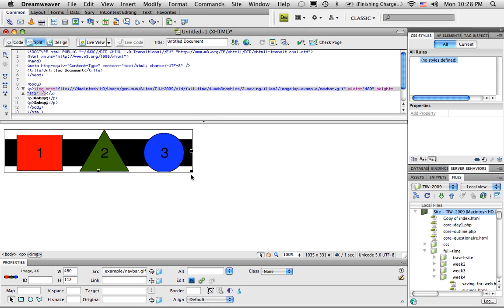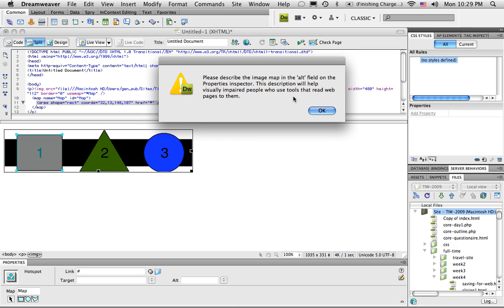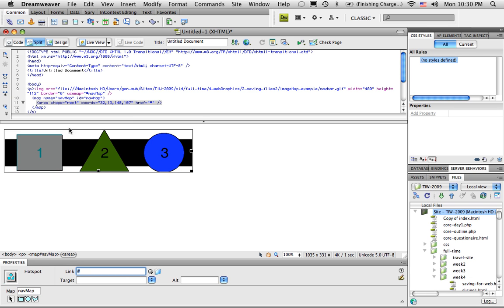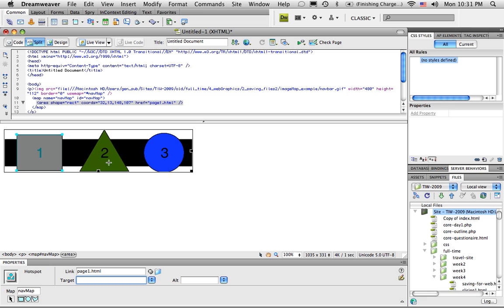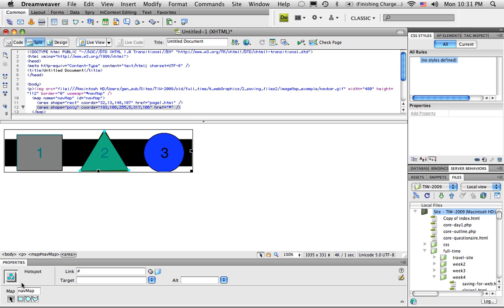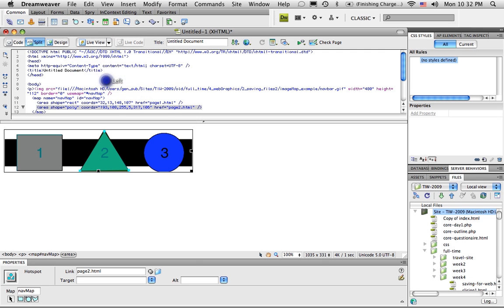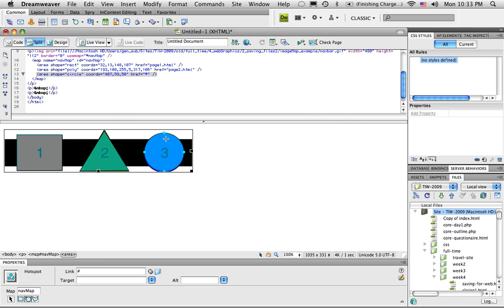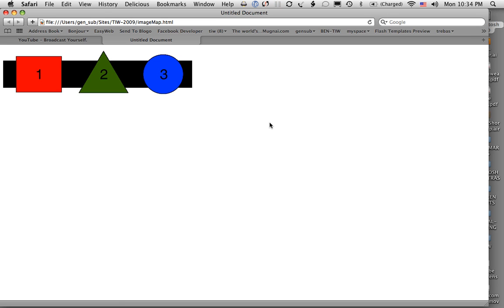Droggg TV : Dreamweaver CS4 Image Maps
A basic tutorial on how to apply Image Maps to an image in Adobe Dreamweaver CS4